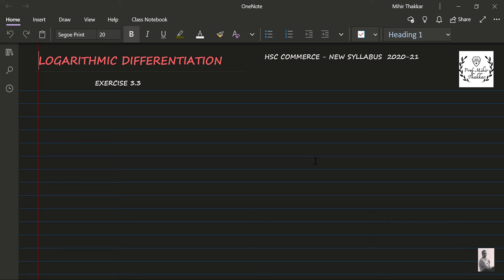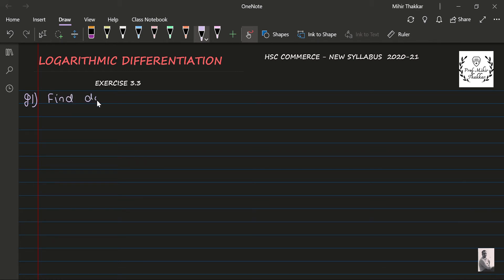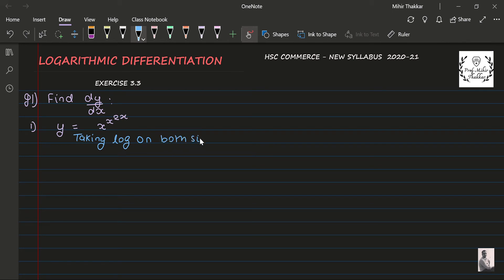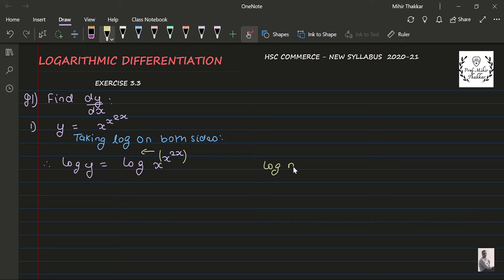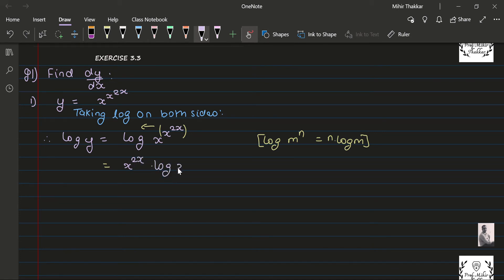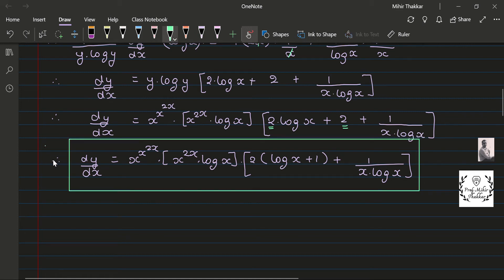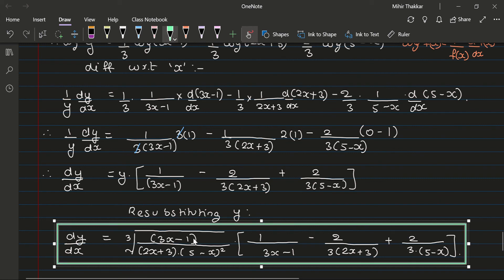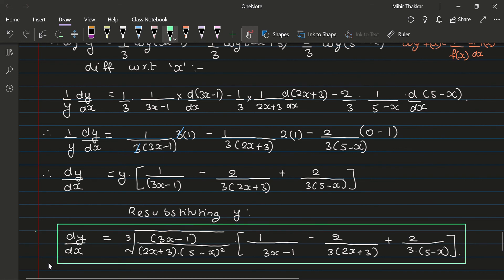DIFFERENTIATION EXERCISE 3.3 Q1 & Q2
12TH COMMERCE NEW SYLLABUS EXERCISE 3.3- Q1 AND Q2